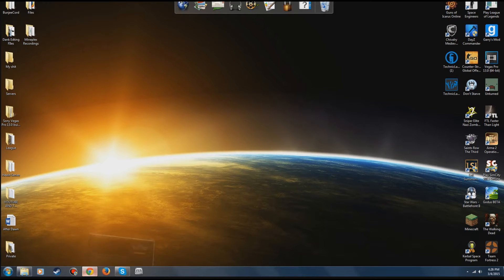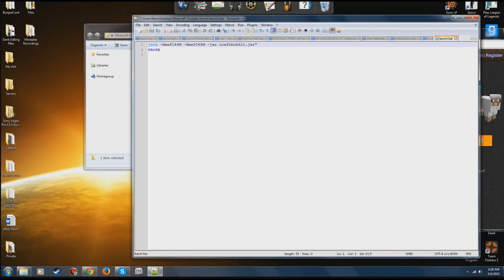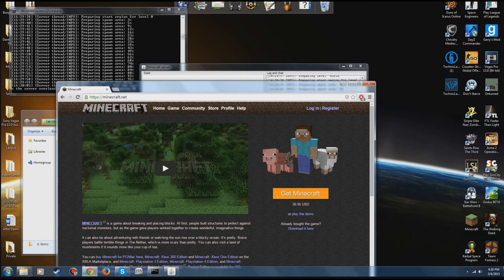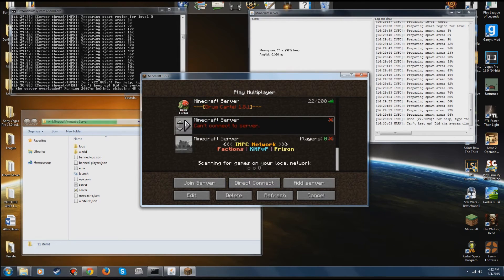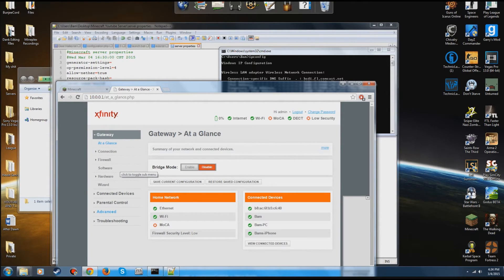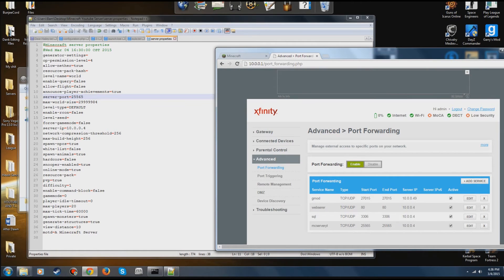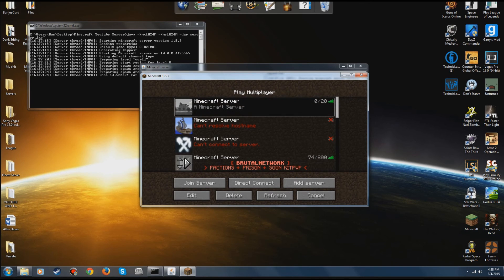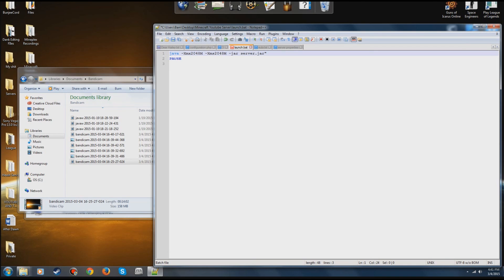How To Host A Minecraft Server: 1.8.6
If you're wondering how you can create and host your very own minecraft multiplayer server quick, easy, and for free, then you're in the right place! Expand the description for links, and help.

Can't figure out how to setup the server? Well here is a copy of a working server! Just go in and change the IP in the server.cfg just like I show in the video.

You can connect, but your friends can't?
1) Make sure that you're giving them the right IP address, it would be the number you get if you google search "what is my IP"
2) Make sure your server is running properly, and you're not getting errors.
3) Check to see if you have the most recent file, if you're getting the error "outdated server"
4) Make sure you've set up port forwarding correctly. If after everything they still can't connect, this is the issue. Port forwarding varies from router to router and internet provider to internet provider, so there's not really one single tutorial that would be the same for everyone. A good resource is

"ipconfig" not recognized as an internal or external command? To fix that you can do either of the following:

1) Open up your start menu,
2) Type "cmd", right click on it and "Run as Administrator",
3) Type in "ipconfig /all" without the quotations.

If that doesn't work, try this:

1) Find the "Network Internet Access" icon in the notification tray,
2) Right click and select "Open Network and Sharing Center",
3) Click "Change adapter settings",
4) Find your connection (ethernet or wifi) and right click on "Properties",
5) Scroll down and make sure "Internet Protocol Version 4" is checked.

If you are having trouble with port forwarding, go and find your model router for assistance.

If this helped, please let me know!